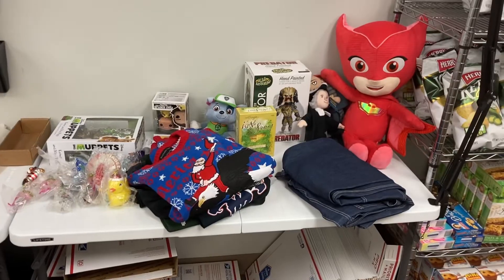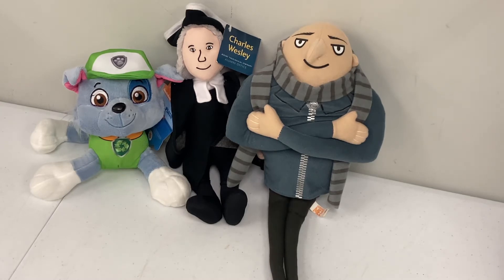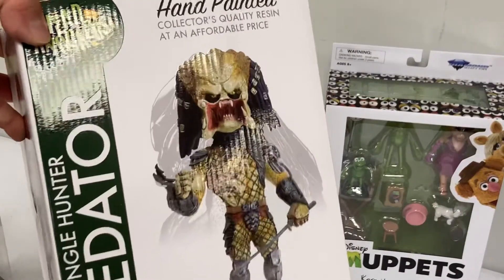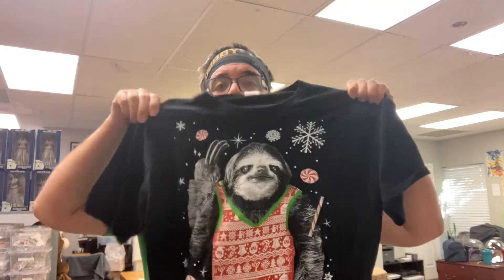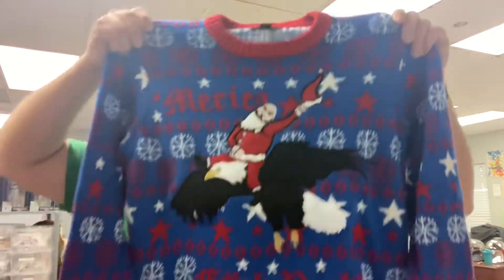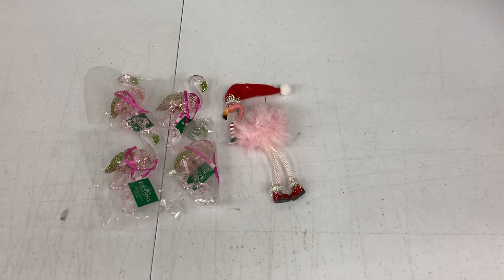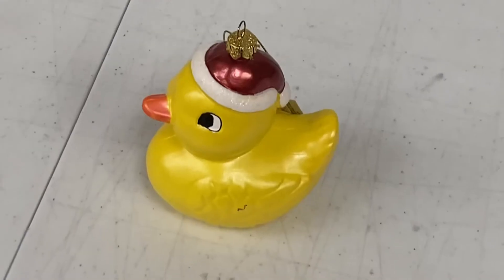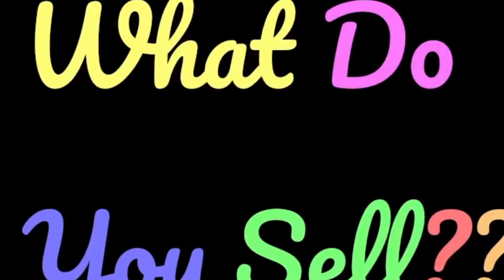What did we sell?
What did we sell this weekend? Join us as we answer the question we get asked most often. What do you sell?

Shop Our Stores:

MEAHToysandCollectibles.com